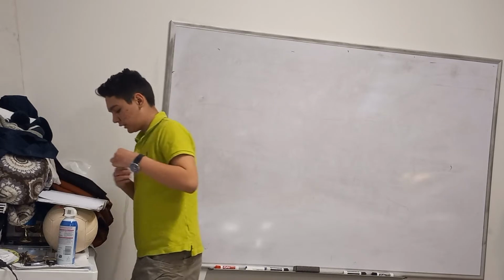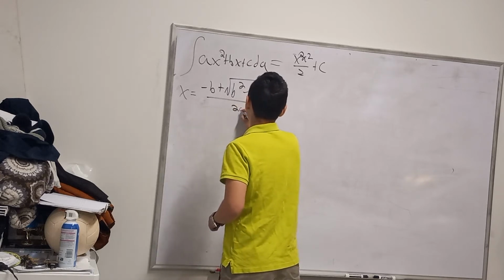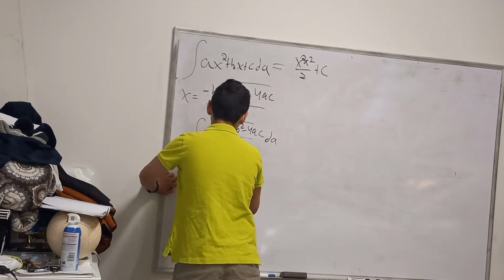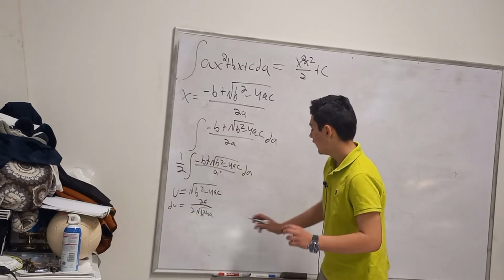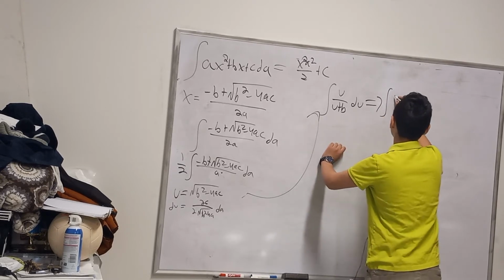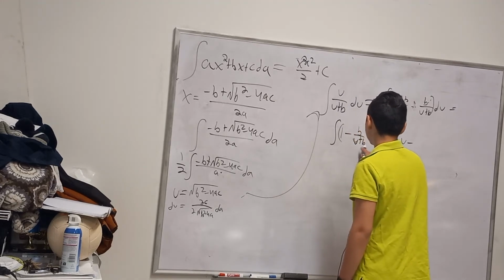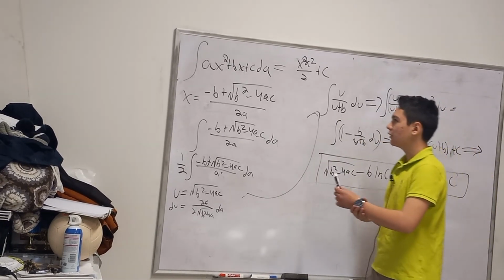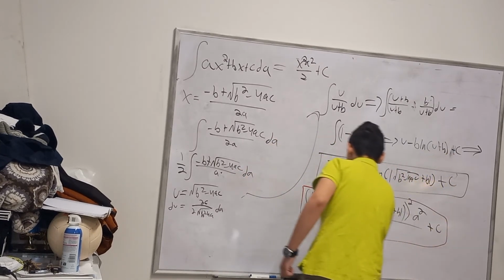Taking the integral of the quadratic formula. Response to @blackpenredpen on his video.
I take the integral of the quadratic formula.